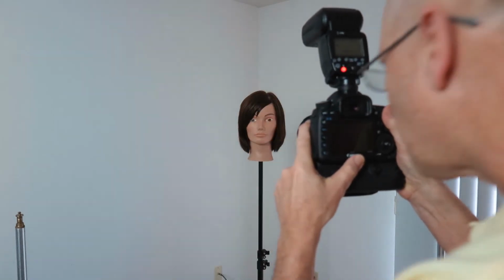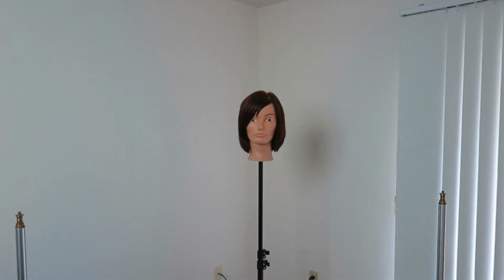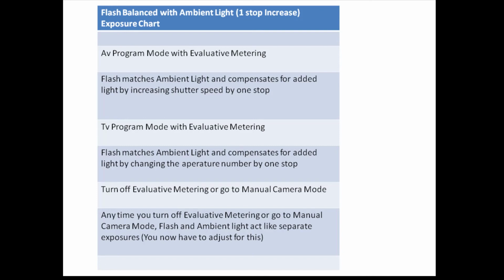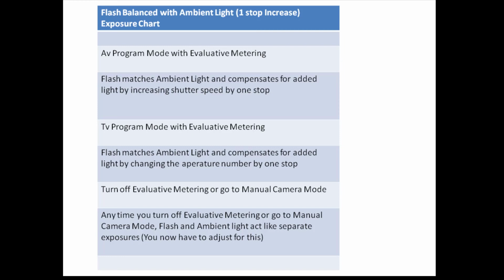Two Light Portrait Effects